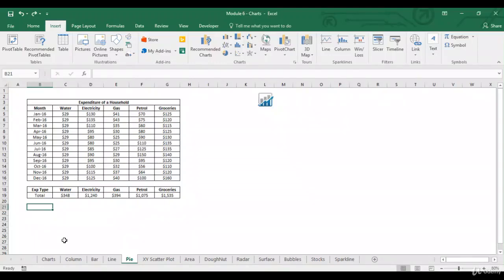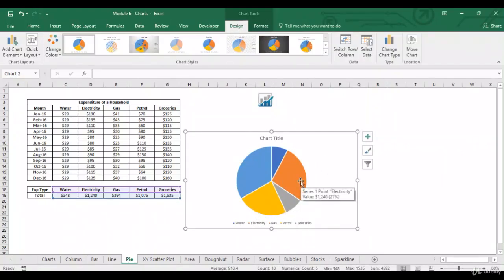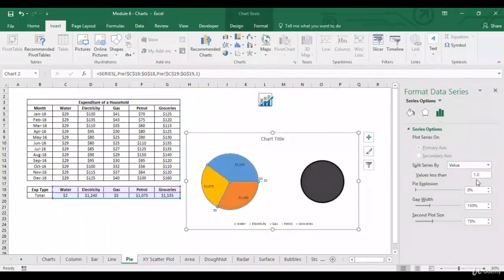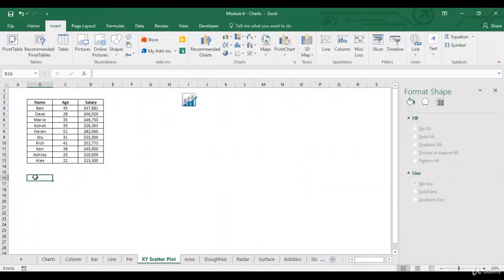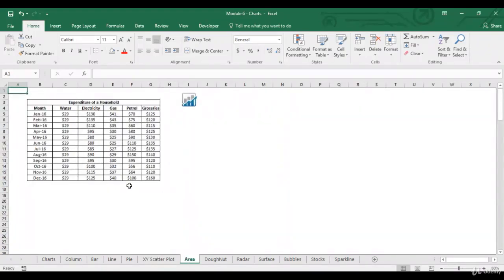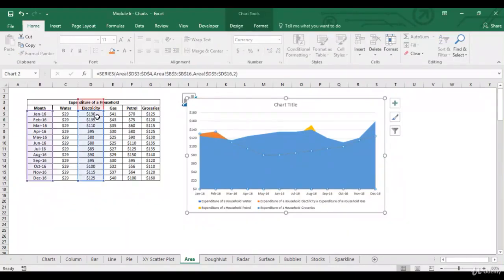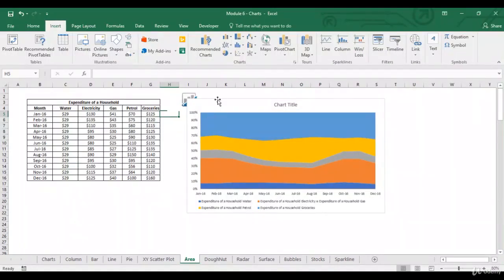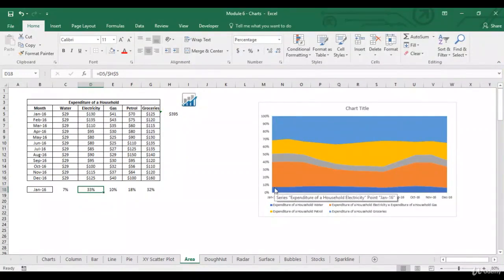Pie & Area Charts